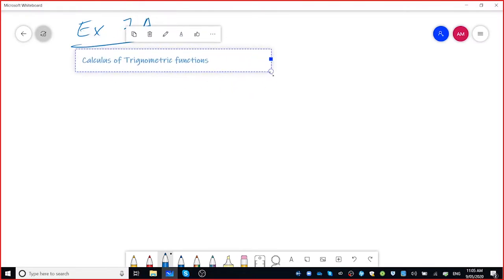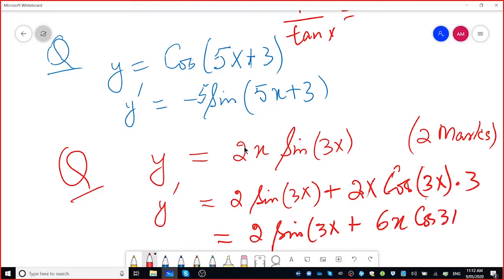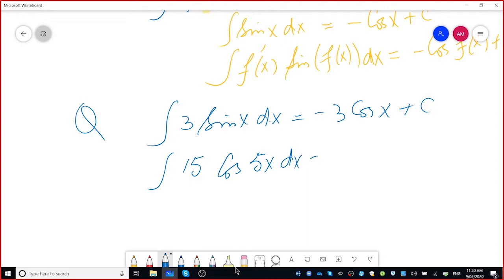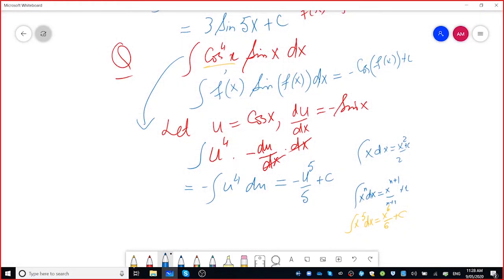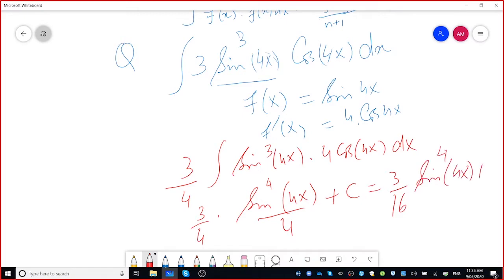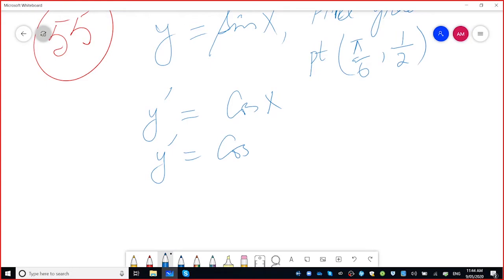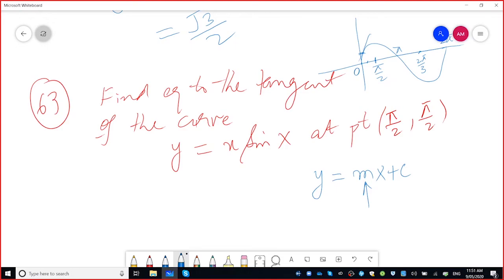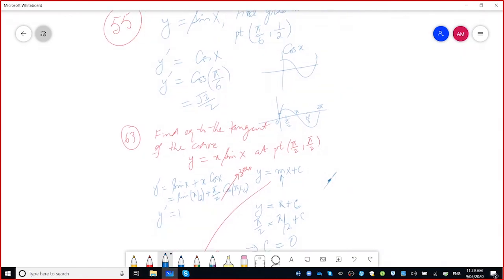Calculus of Trigonometric Functions, Math Methods Year 12, Australian Curriculum,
This is an online lecture of Dr Malik with a distant student on Calculus of Trigonometric Functions, Math Methods Year 12, Australian Curriculum.